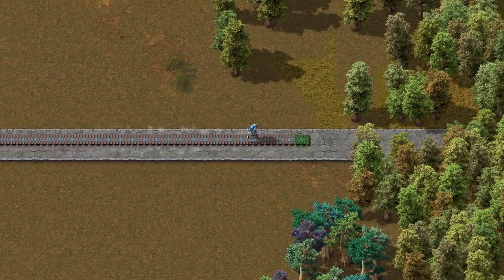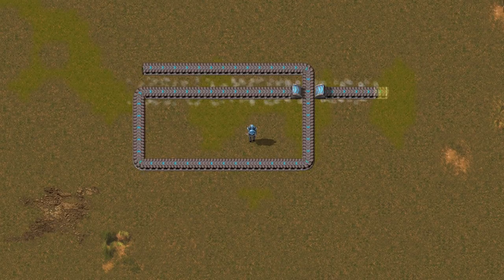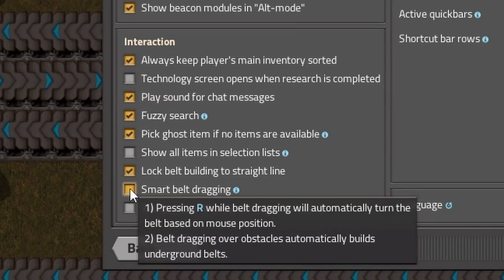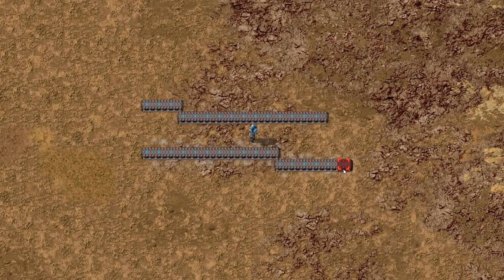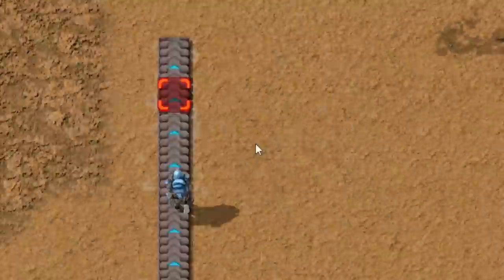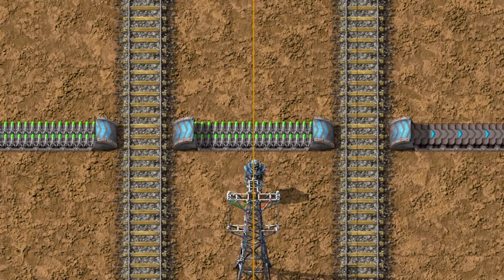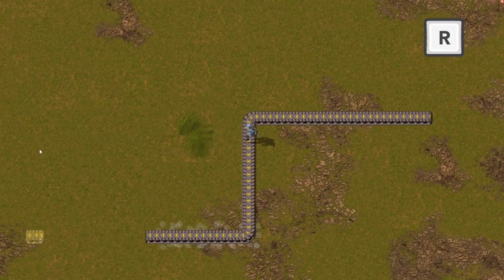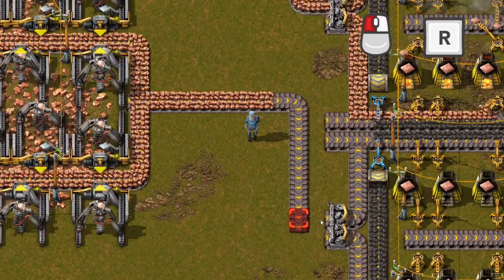Place them faster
Place belts faster in Factorio

0:00 Did you know that you can place belts faster in Factorio?
0:03 Some time ago developers added new quality of life changes to the game.
0:07 To use them go to settings, interface and turn on “Lock belt building…” and “smart belt dragging”.
0:12 Before you probably had a problem to place belts in a straight line
0:16 now you can do it with ease even with the advanced stage of the Parkinson.
0:19 This setting will also place underground belts automatically when needed
0:23 or to simply pizz you off.
0:25 But your favorite feature will be the smart belt rotation
0:28 just hold your left mouse button and press “R” when you want to rotate the belt.
0:32 With all those features you can play factorio faster than a cheetah
0:35 I mean they suck at factorio.
0:37 And finally building diagonal belts will be easier than ever before.